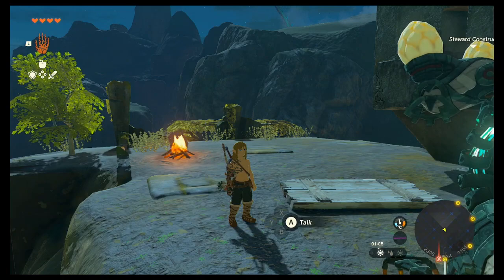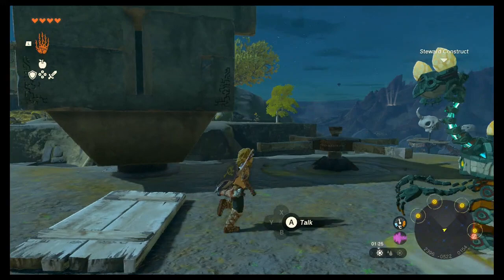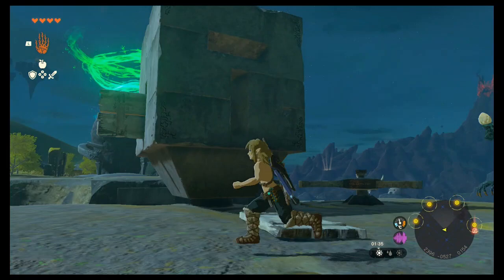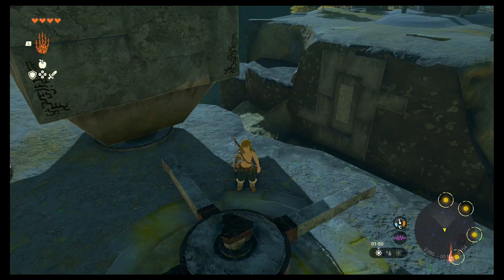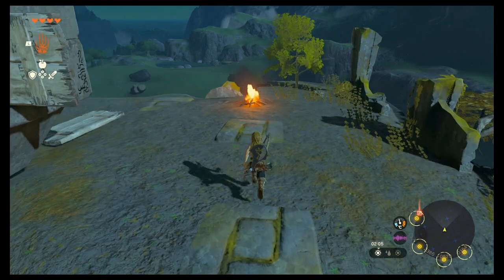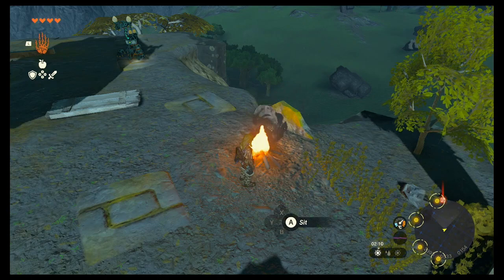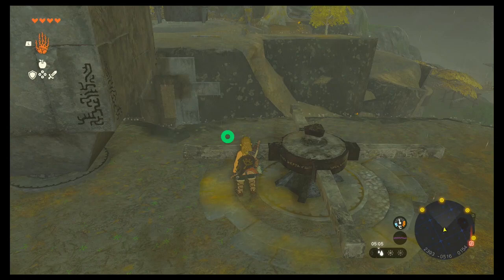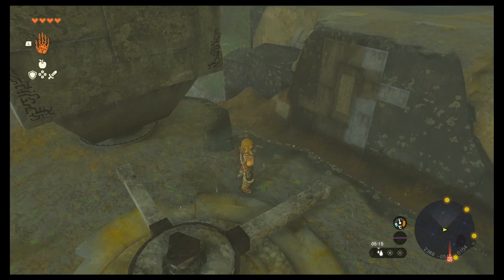How To Solve The Shadow Riddle - Tears of the Kingdom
"Dye the white pattern black when the sun awakens in the sky. Then will the sacred shrine appear".